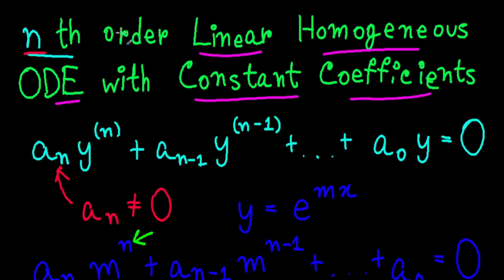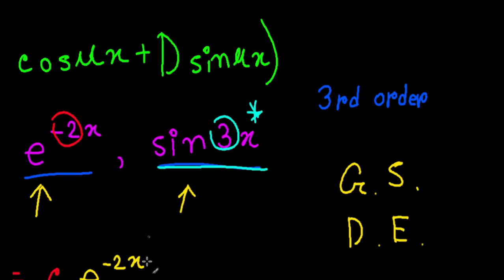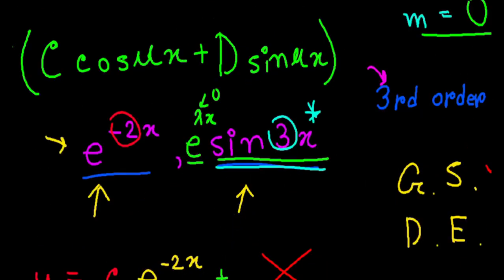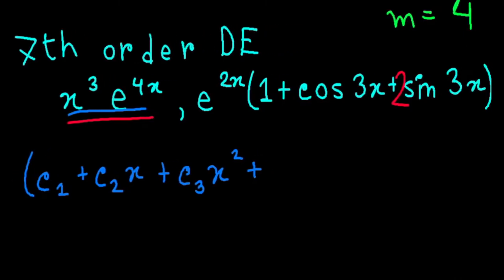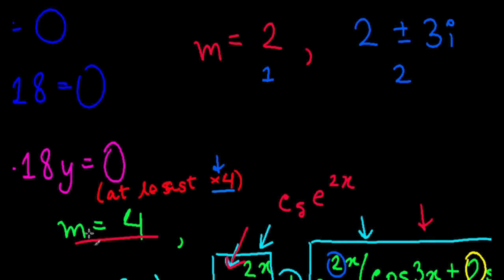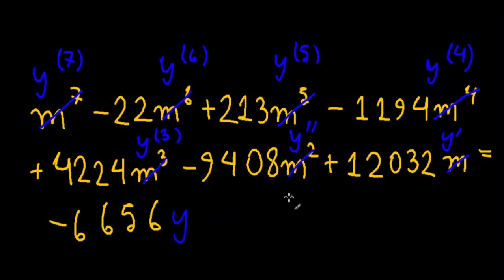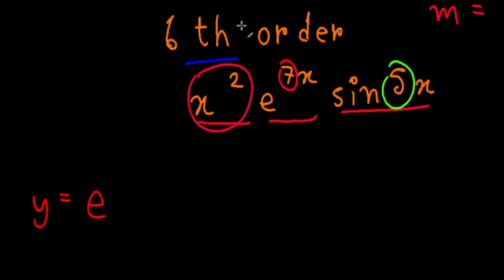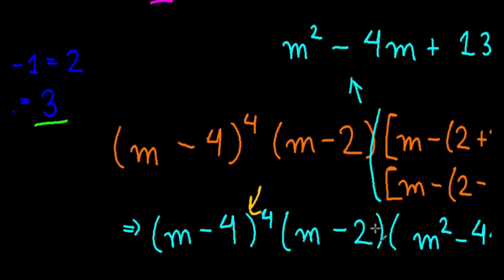nth order LHDECC - Deriving General Solution and DE from Particular solutions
Given a few particular solutions of a LHDECC, we're often able to derive the General Solution and Differential Equation! Doing these "reverse problems" will elevate our understanding of Linear Homogeneous DEs with Constant Coefficients to new heights! Let's get right into it!